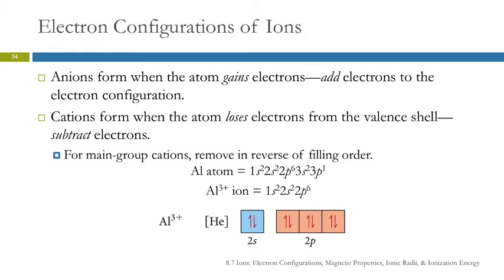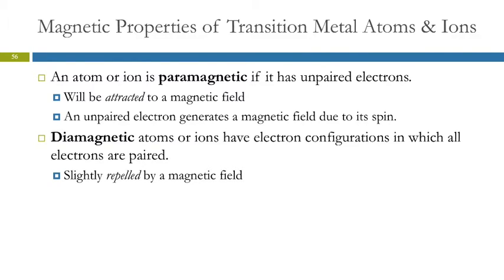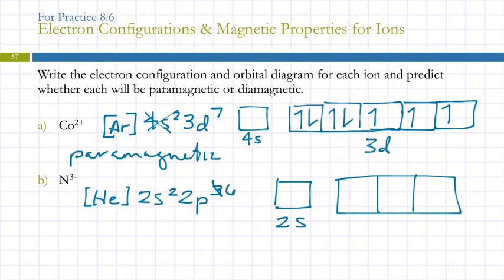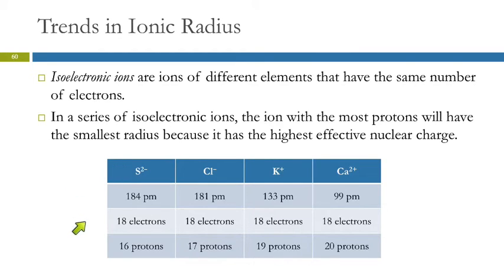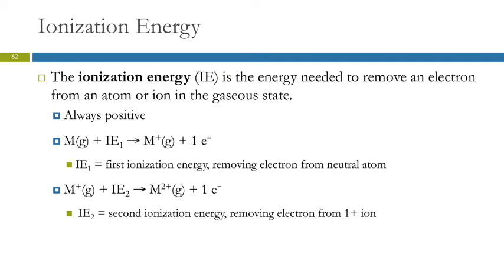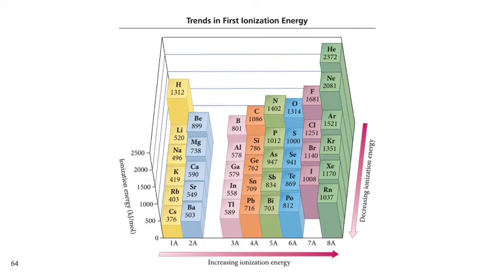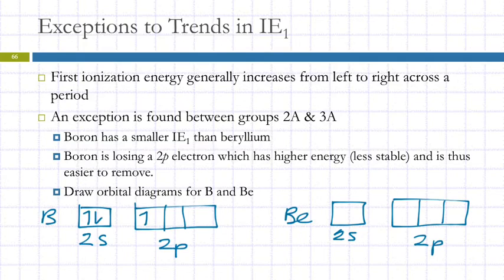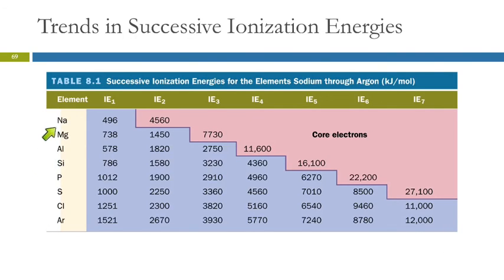8.7 Ions: Electron Configurations, Magnetic Properties, Ionic Radii, & Ionization Energy